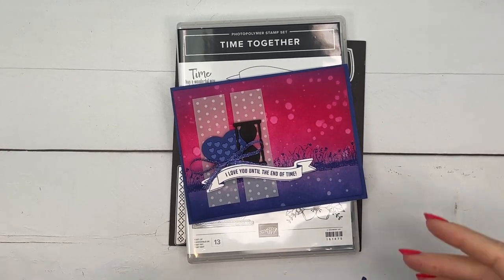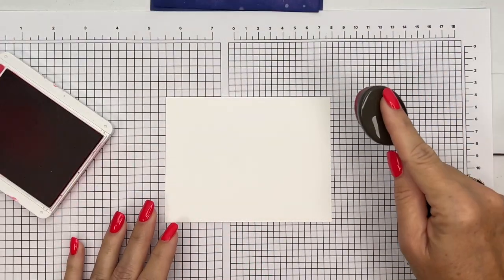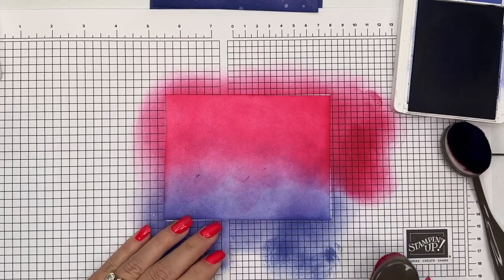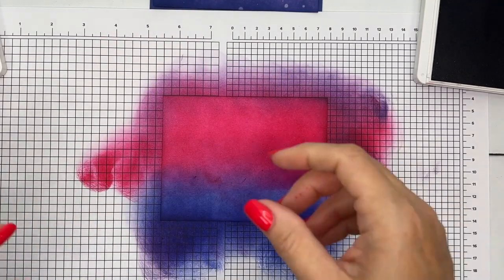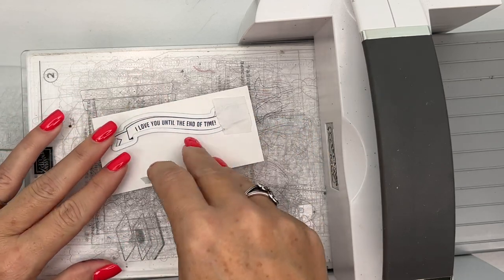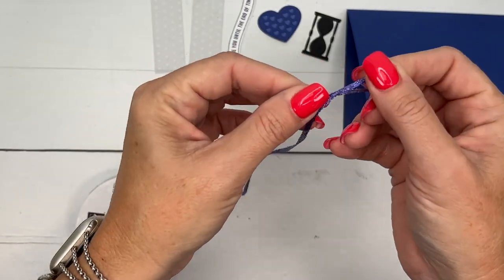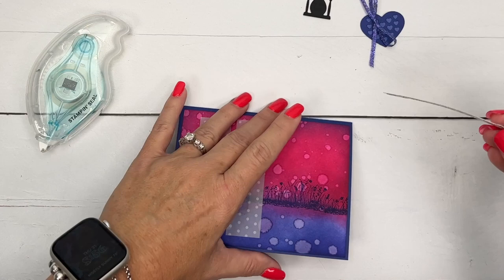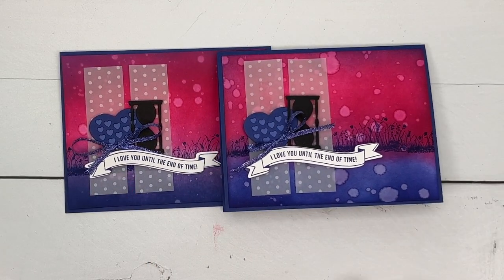Time Together and A Bright Sunset Background